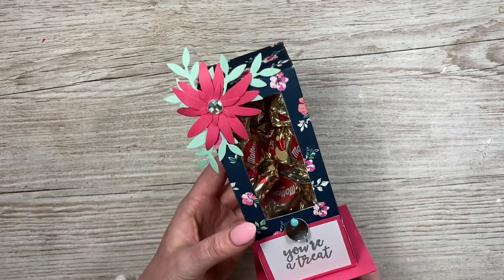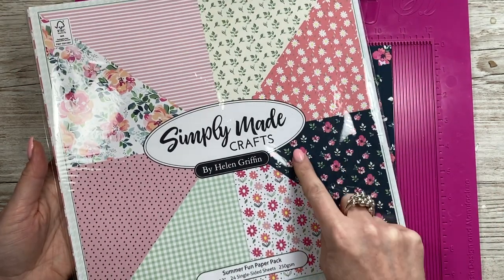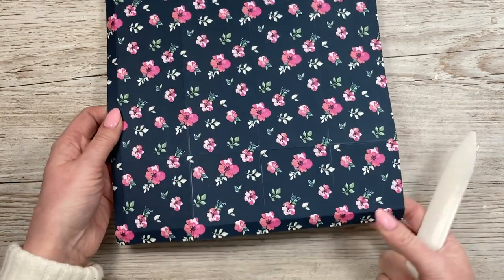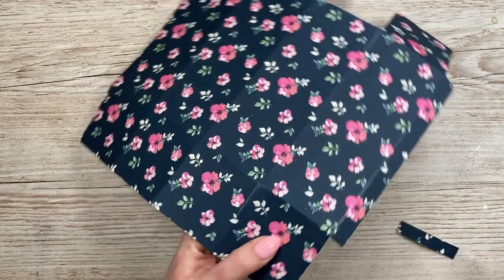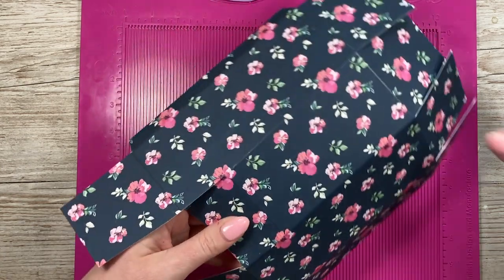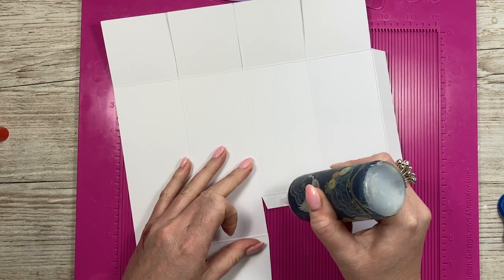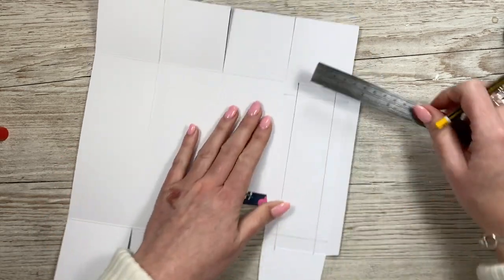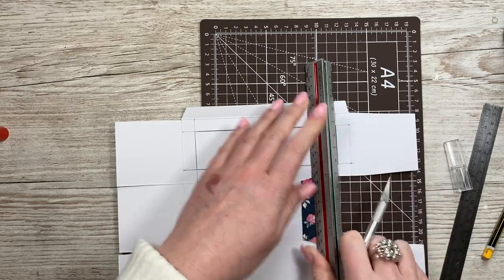Candy Sweet Dispenser Caddy | NO DIES NEEDED!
Learn how to make a pretty Dispenser Caddy filled with sweets or candy. This no die tutorial, can be personalised and altered to suit your needs.

Collall Glue
Cheapest for 1000ml in UK
Or on Amazon
My white smooth cardstock is 300 gsm.
From Amazon
My Pink & Purple Scoreboard by Hunkydory.
My metal rulers.

Sam